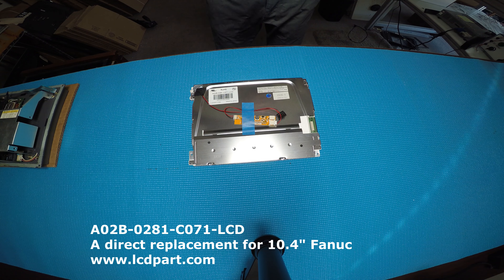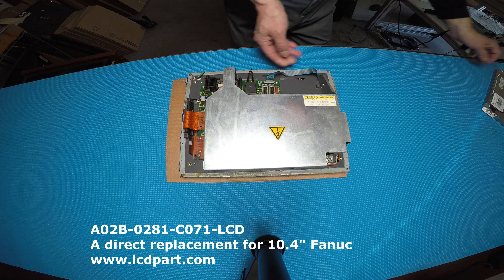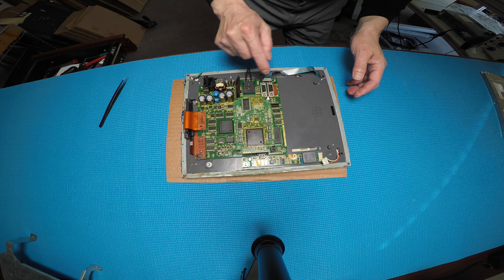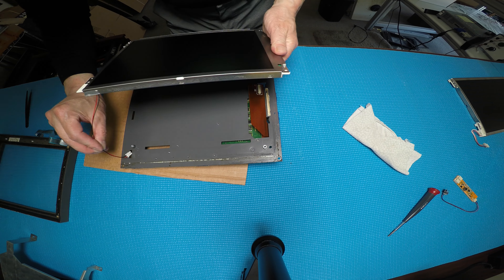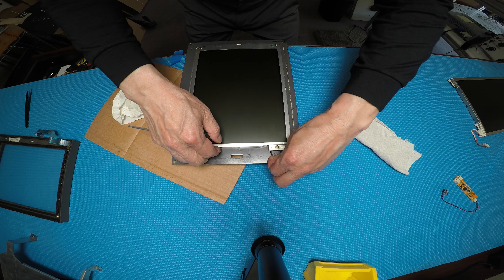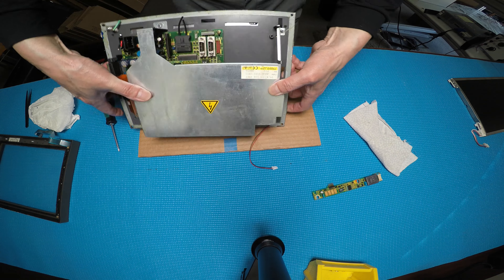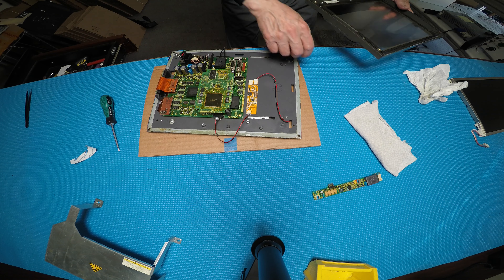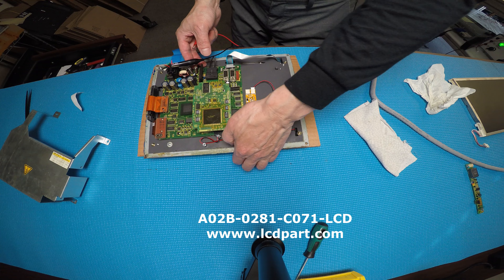A02B-0281-C071-LCD, A direct replacement for Fanuc A-02B-0281-C071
Instruction for installing Sunlight Readable LCD Screen (P/N: A02B-0281-C071-LCD) in Fanuc A02B-0281-C071 HMI. A wire adapter is included. It is easy to install!  No technical skill required! Anyone can do it!